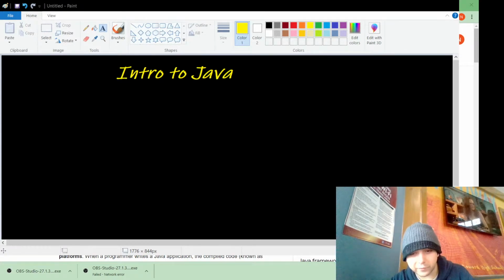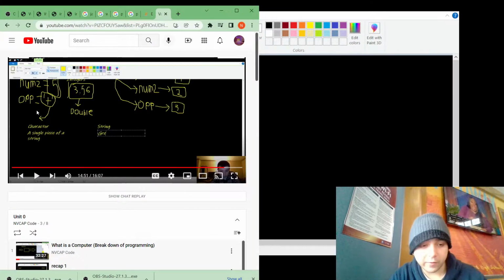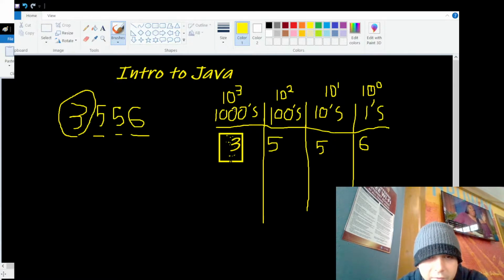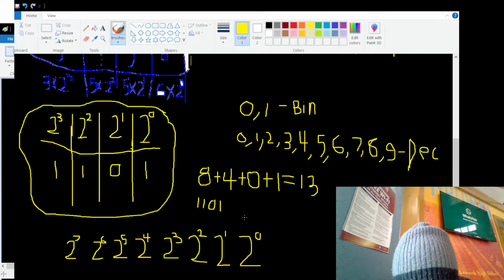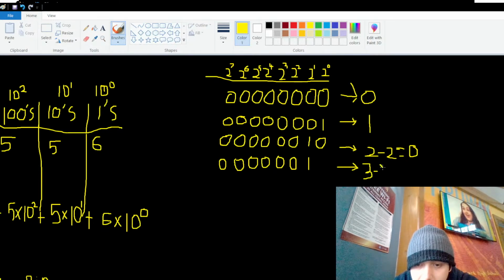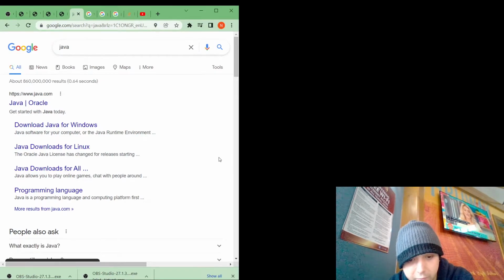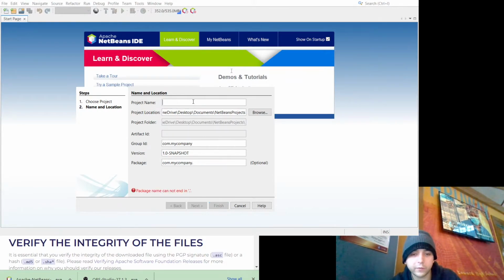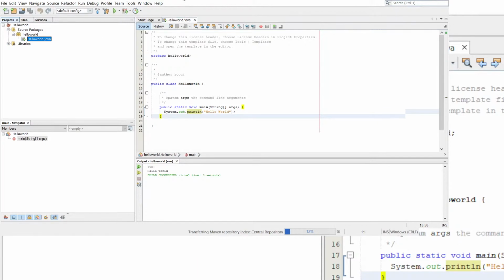NVCAP Code Test stream